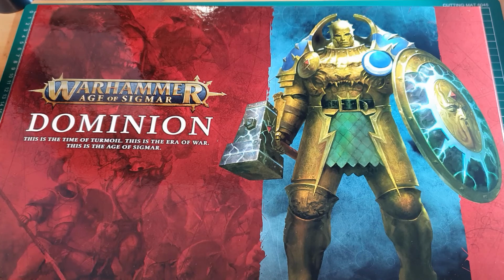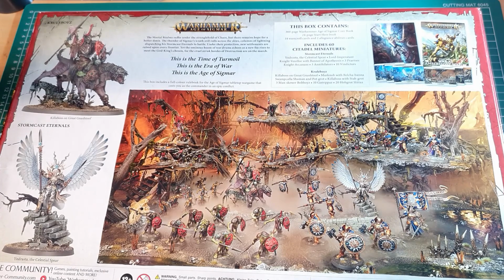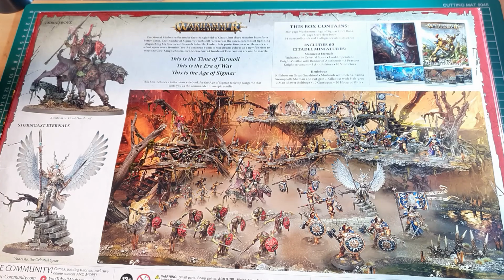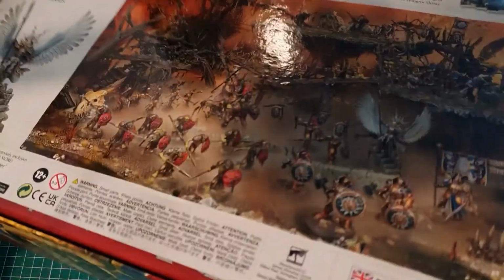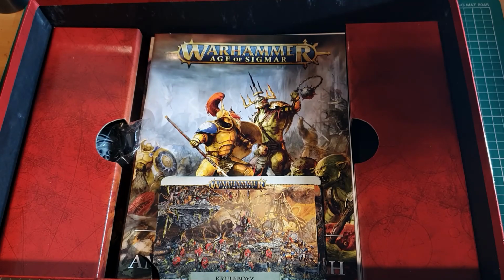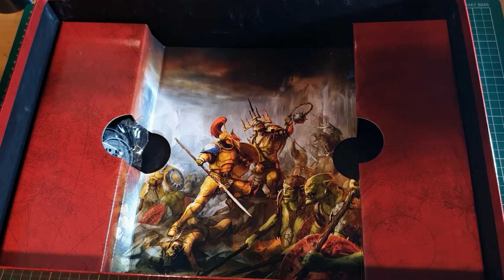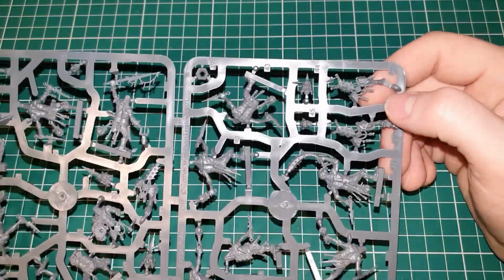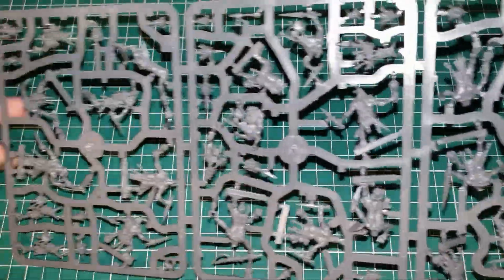Unboxing Warhammer Age Of Sigmar Dominion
Join us for a quick look through this special release box for Warhammer Age of Sigmar third edition!